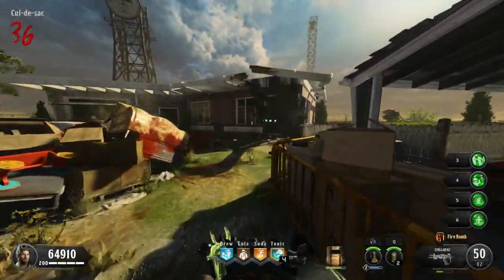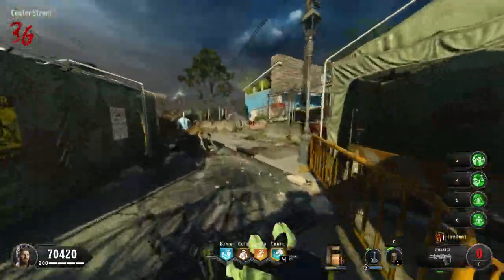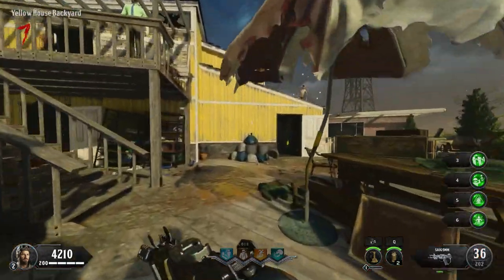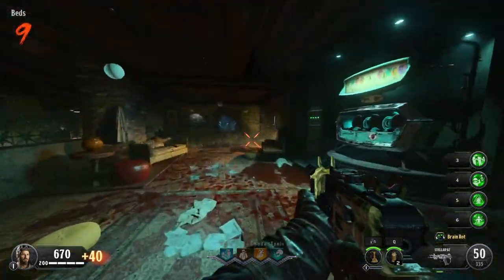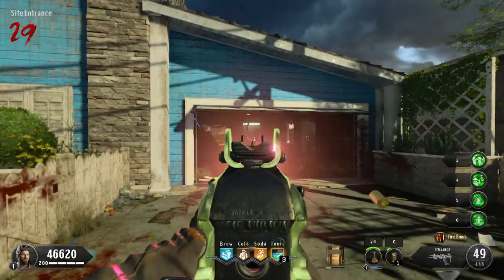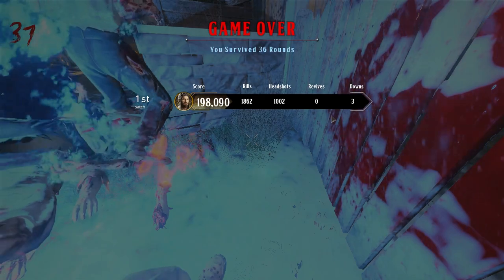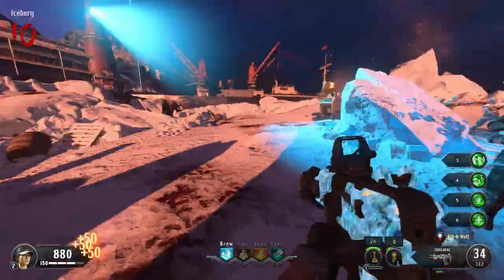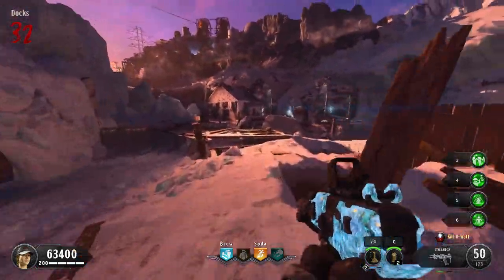Round 50 With The Saug Was Actually Fun...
in today's video I am trying to get to round 50 using the saug 9mm in black ops 4... can i do it?

SOCIALS